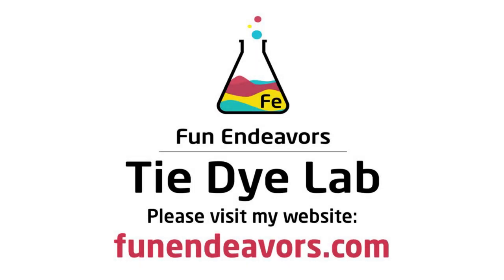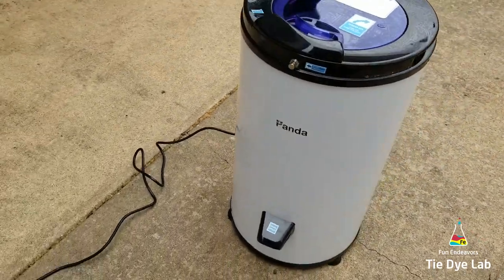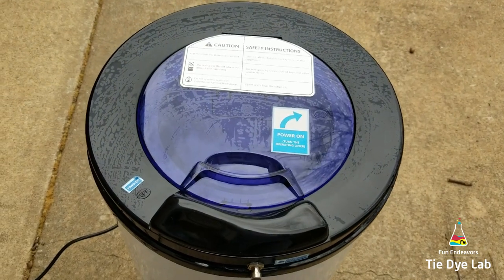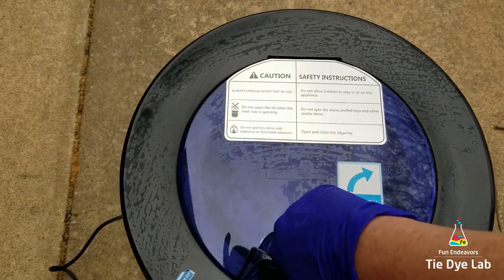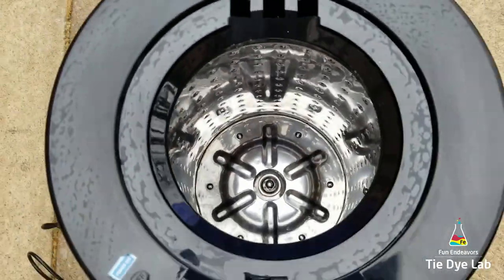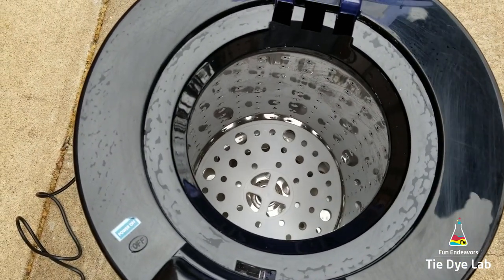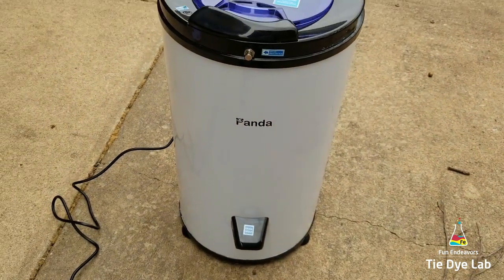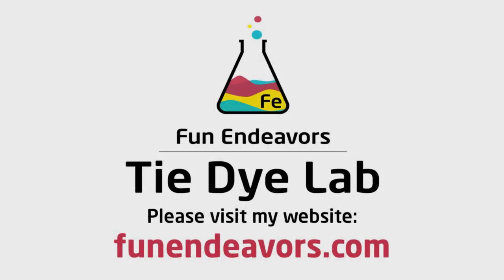Tie Dyer Review Of A Panda Spin Dryer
I show my new Panda Spin Dryer and tell a little bit about it and the features that make it great to use to wring out shirts that have been soaked in soda ash.

8” Locking Curved and Straight Hemostats

10" and 12" Curved Locking Hemostats

Hi guys!